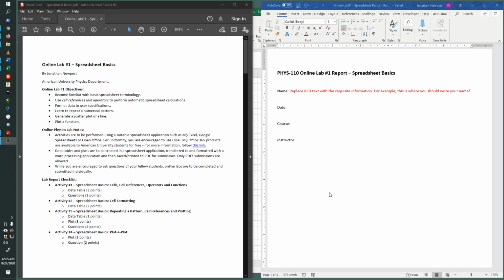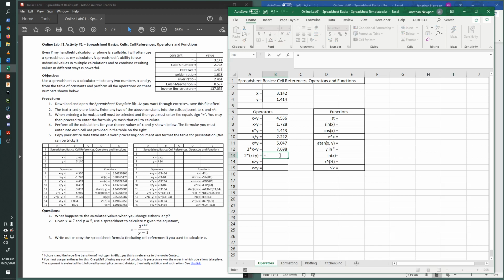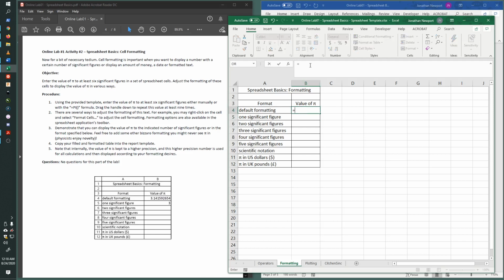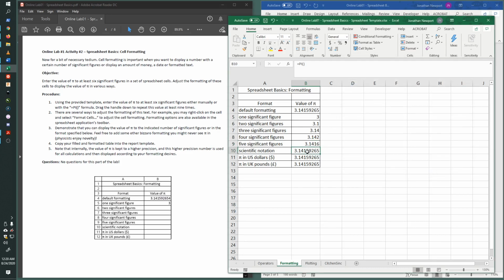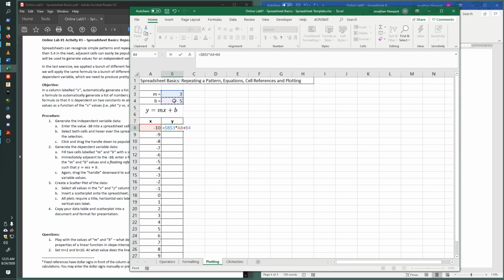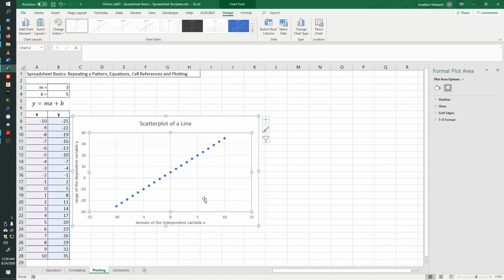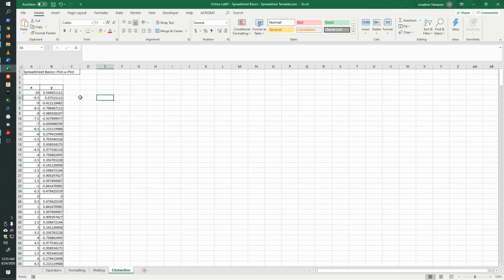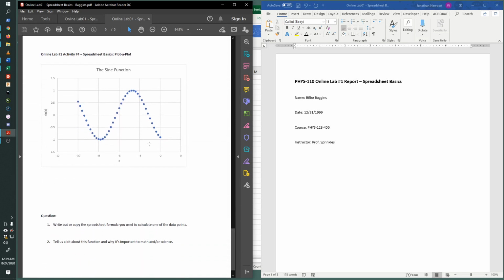Spreadsheet Basics Excel Tutorial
This video leads you through a series of exercises on spreadsheet cells, rows, columns, cell references, formulae, operators, functions, patterns, and plotting.

Apologies for the length and all the little verbal ticks I'm trying to get rid of in these single take tutorial videos!